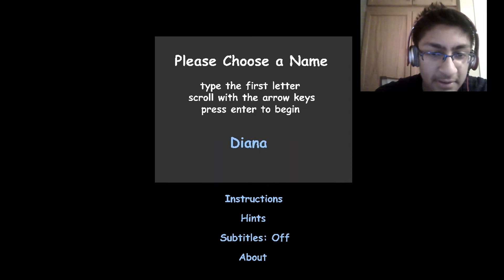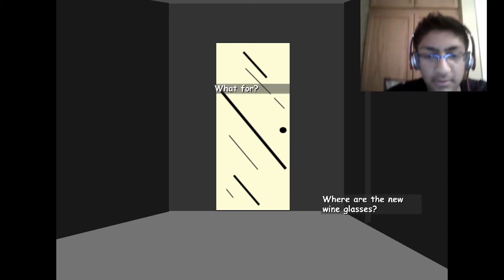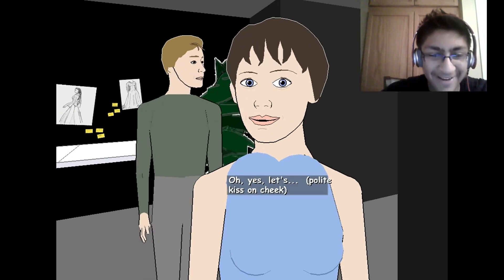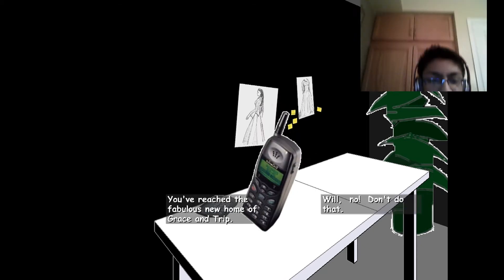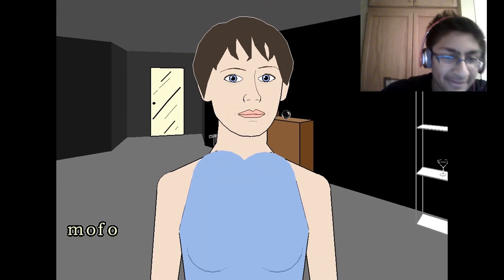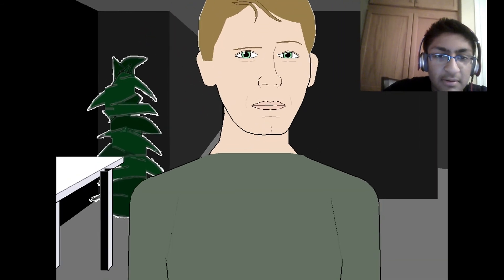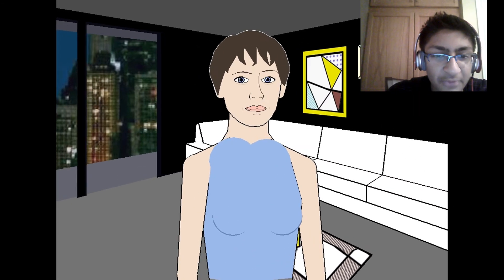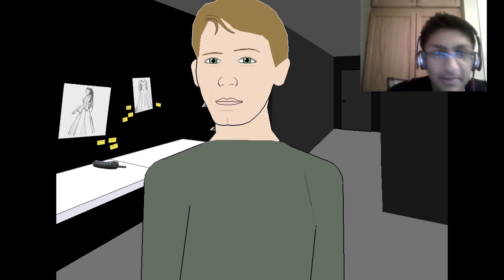Facade [VERY FUNNY] - Glitches Galore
NO I HAVE NOT GIVEN UP ON SCARY GAMES!  This is just for fun!